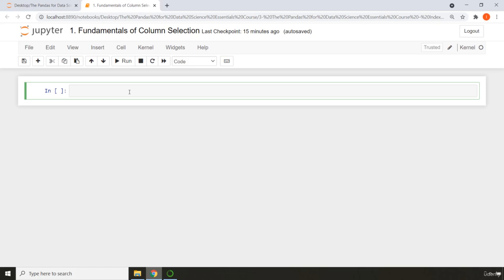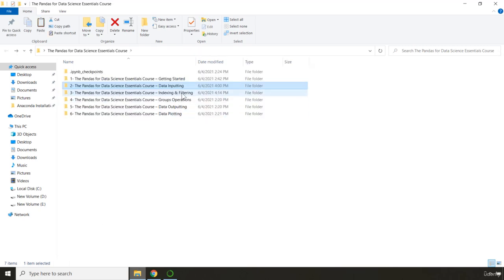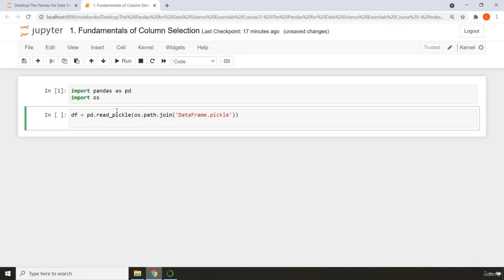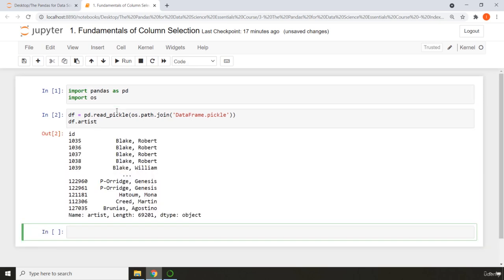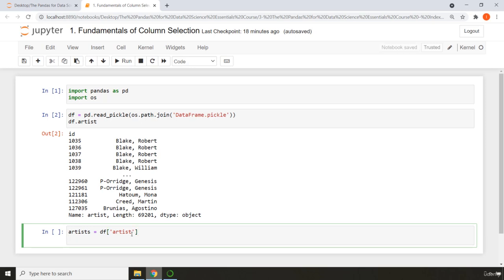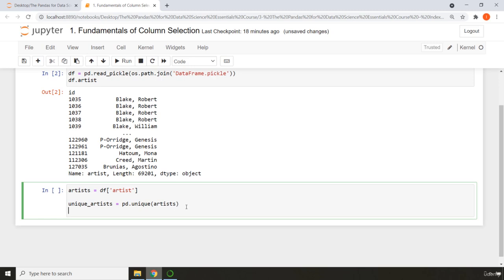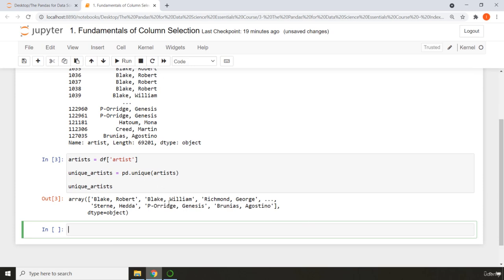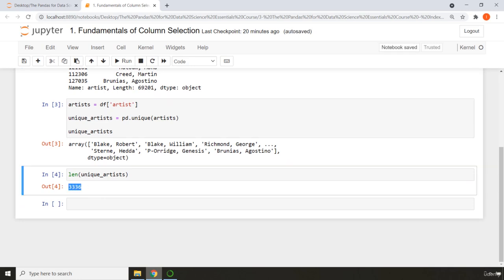1 Fundamentals of Column Selection